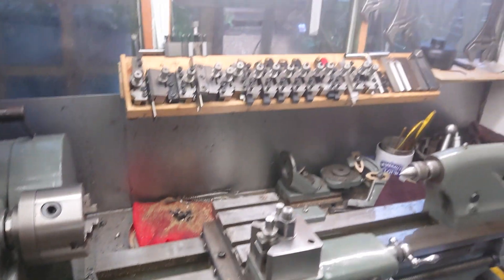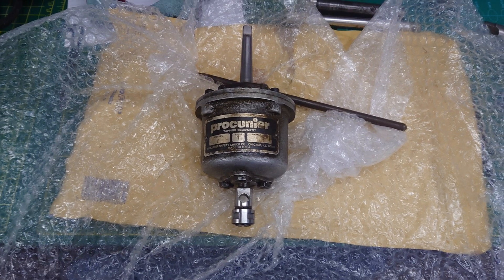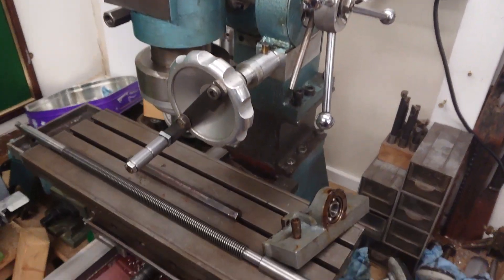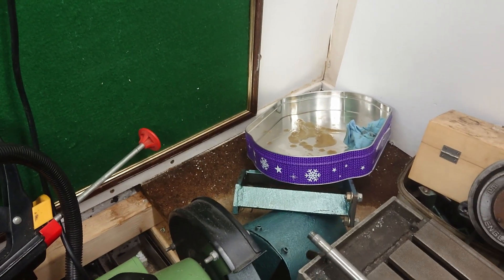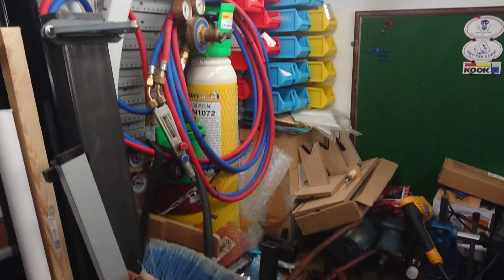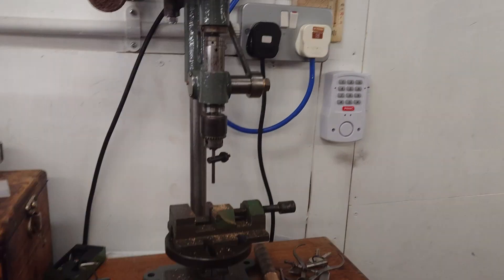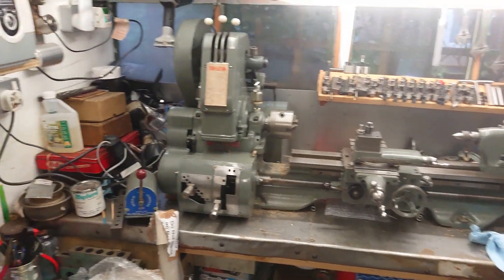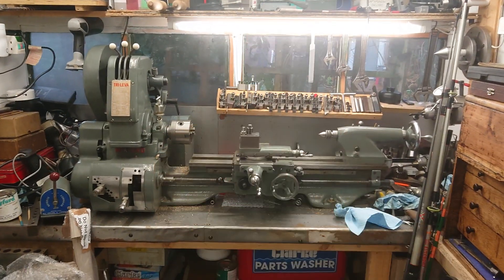workshop update during storm Ciara.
A quick update on the Myford Tri leva and other bits. My one take video style is because I don't have a way to edit my videos. Also an apology to Andy Pugh for my incorrect pronunciation of his name. Go check him out on YouTube and Instagram.